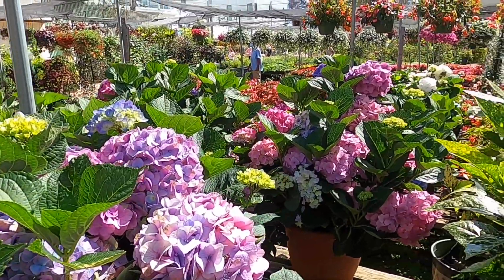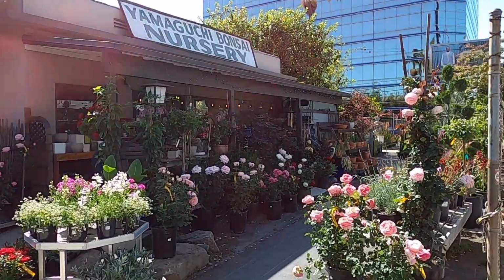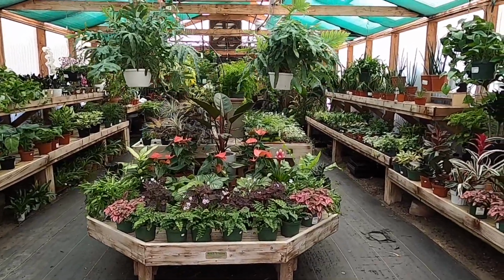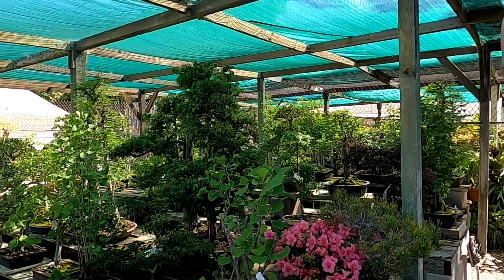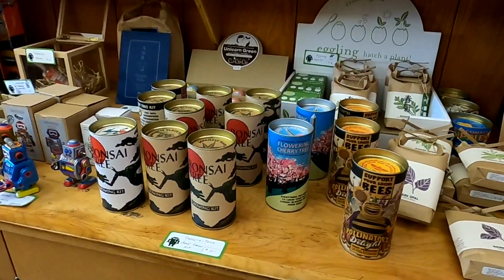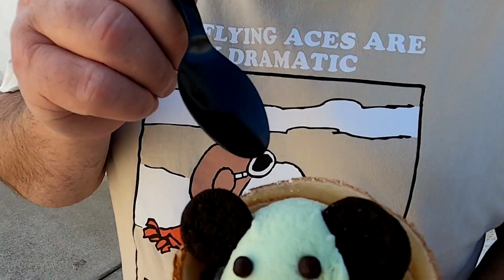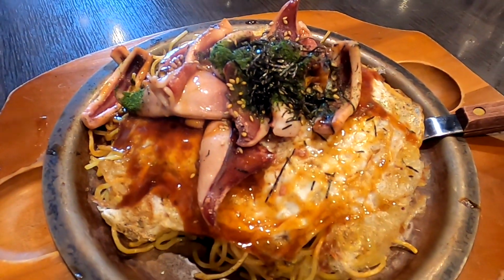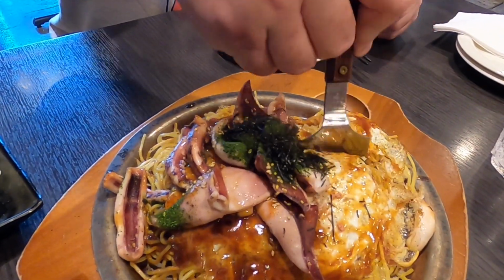Japanese Wonderland~Sawtelle, Los Angeles, California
Hey guys,

I got to spend a lovely day on Sawtelle in Los Angeles.  My mission today was to acquire camellia!  It was completed successfully and I was able to come home with a a beautiful pink camellia at a reasonably price, too!  When you are in the Sawtelle neighborhood, there is so much to do and so many eateries to choose from.  You will be sure to find something you love!  Say hi to Totoro at Giant Robot, buy Japanese groceries at Nijiya…eat Ramen, Udon, Yakiniku, Desserts.  My heart was set on Okonomiyaki today.  Okonomiyaki with a nice cold Sapporo draft beer, what a great combination!

I am uploading weekly.  Don't miss my next video!

♪MUSIC♪
Pure Imagination by Future James (R&B / Electronic Music Maker)

With so much love and peace💕